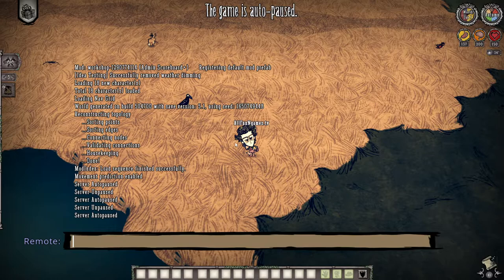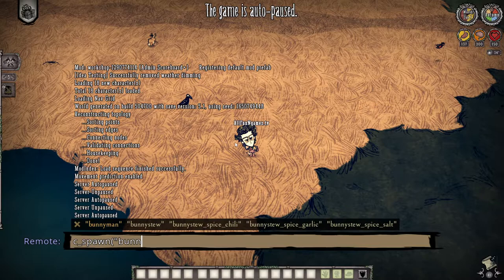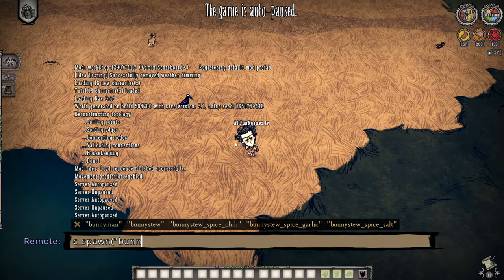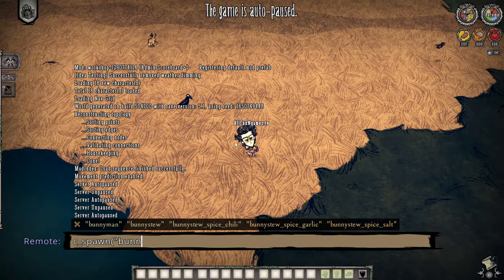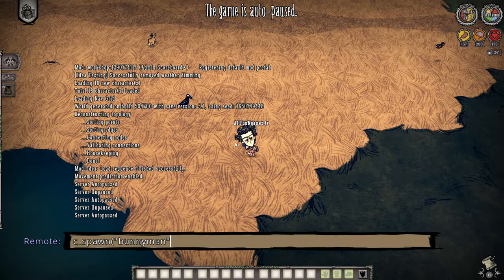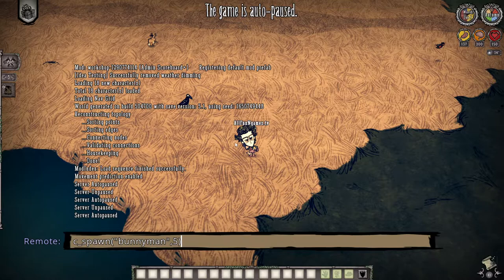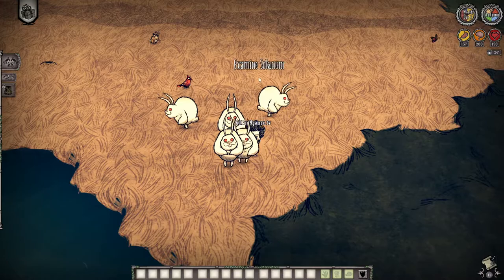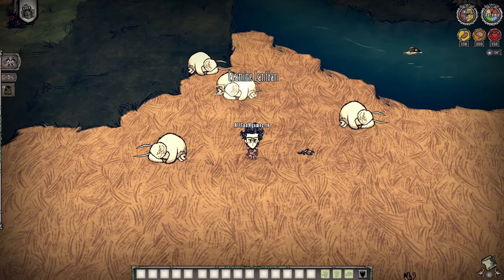How To Spawn Things In Don't Starve Together - How To Spawn Creatures in DST - Spawn Command DST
USE THIS COMMAND :

c_spawn("THING")

Replace THING with whatever you'd like